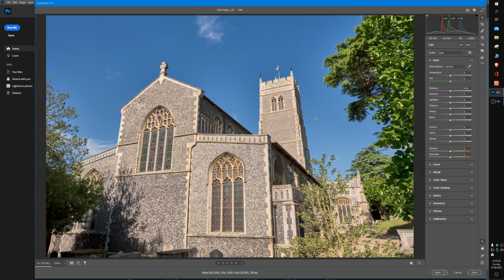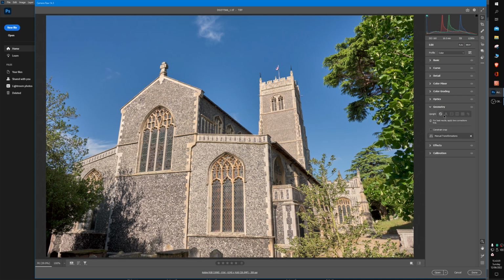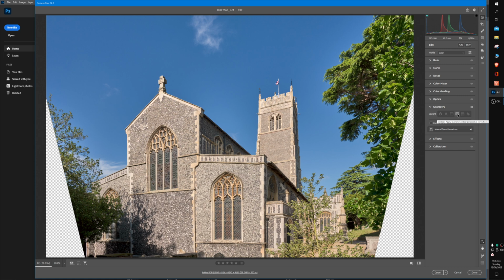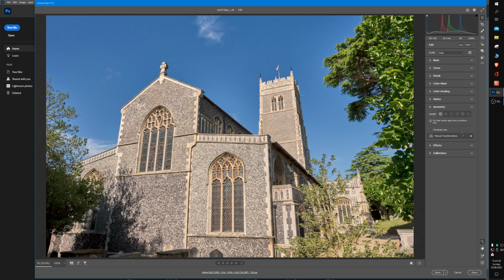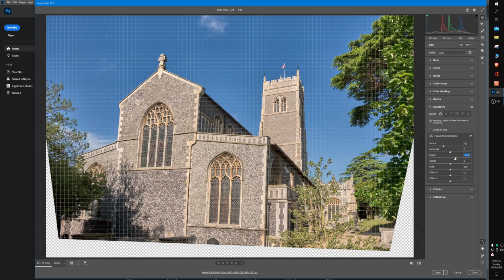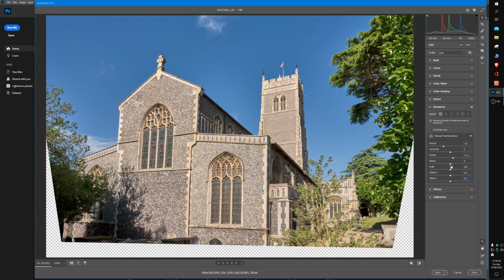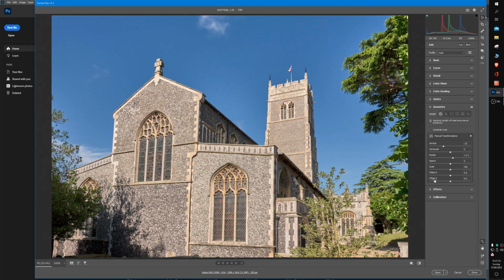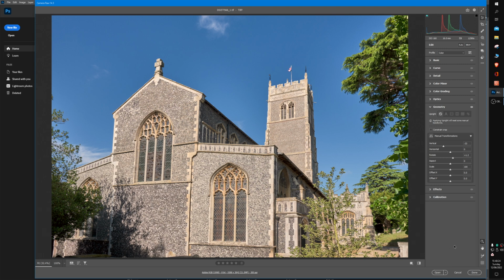Fixing sloping verticals on buildings in Adobe Camera Raw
Using the geometry tools in the edit panel to offset some of the severe converging verticals you get with wide-angle lenses on buildings.